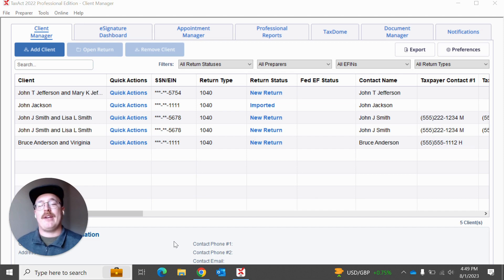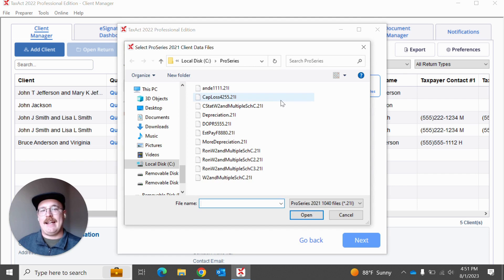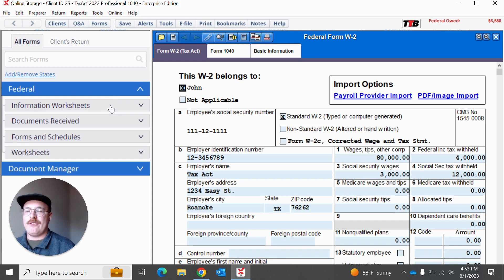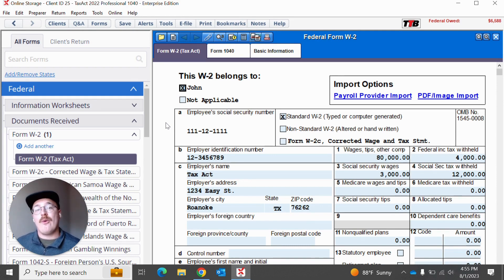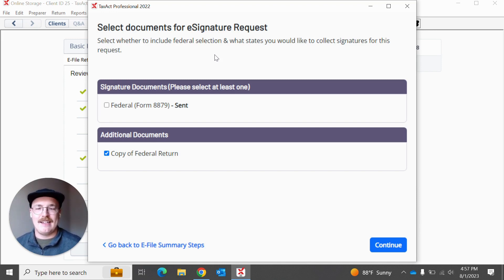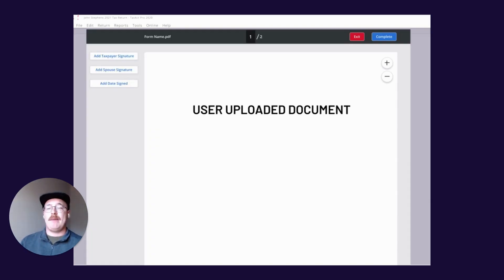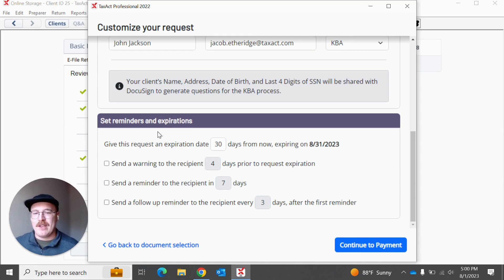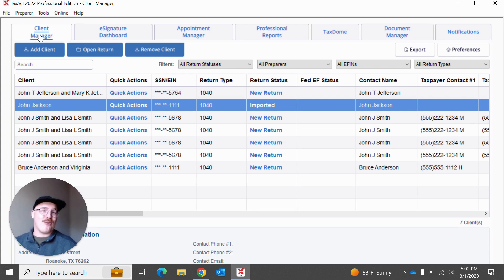What's New for TY23 Demo - As of August '23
In this video, Jake Etheridge - Lead UX Designer for TaxAct, provides an in-product demo featuring changes our pros can expect to see within the software in TY23.

Note: Because our software does not officially launch until October 2023, please note that this demo is not all-encompassing. We will release an additional video in December, that will show all of what's new.